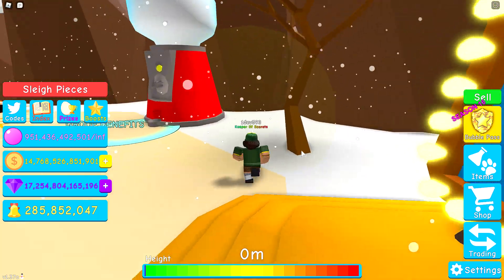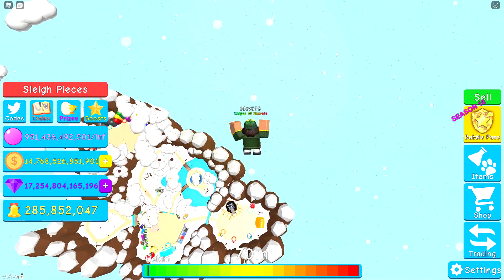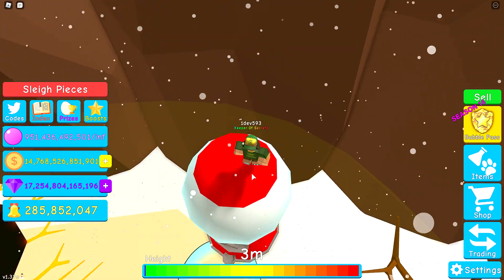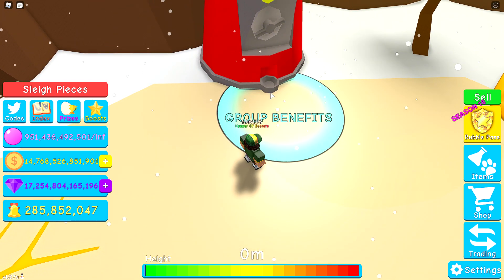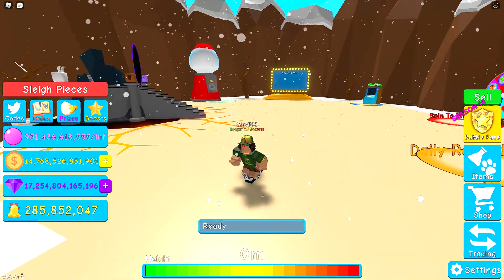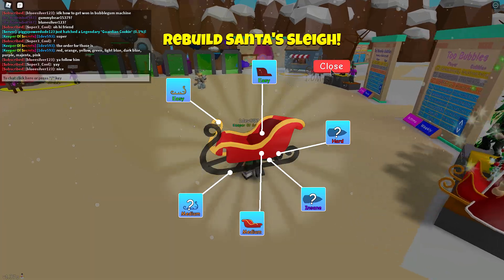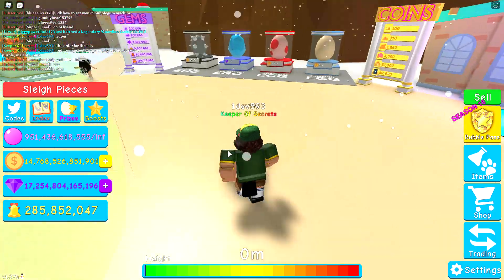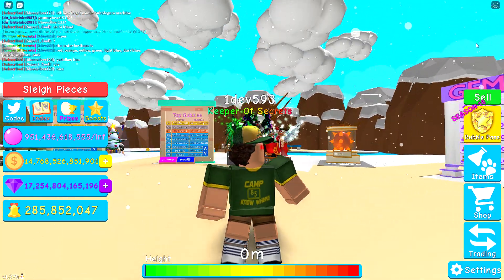HOW TO GET THE SEAT SLEIGH PIECE IN ROBLOX BUBBLE GUM SIMULATOR!